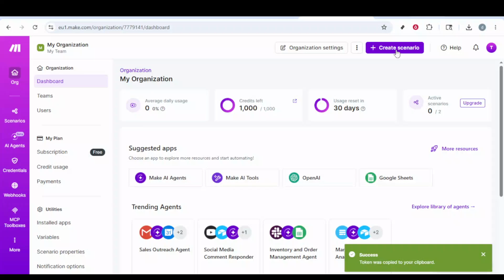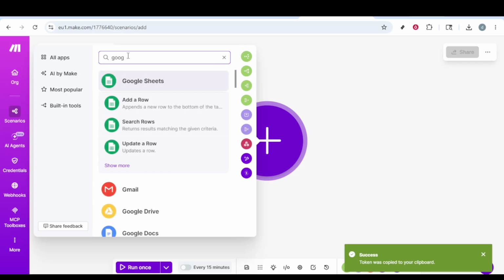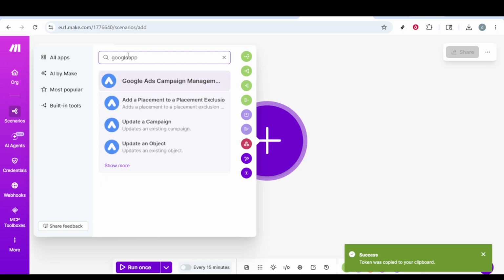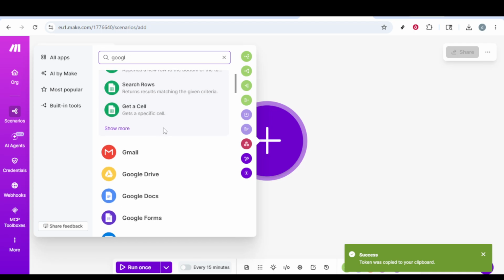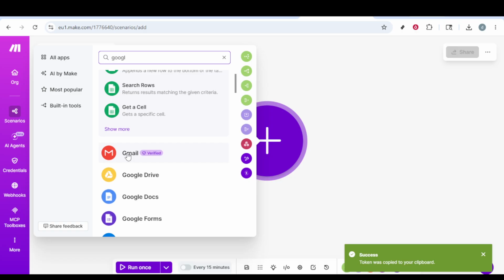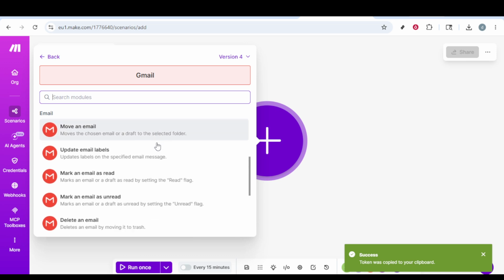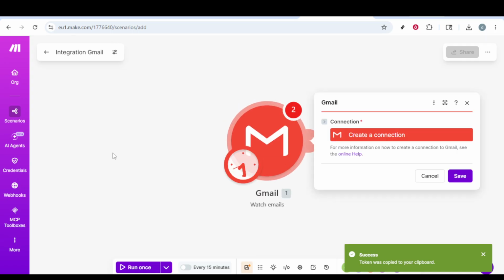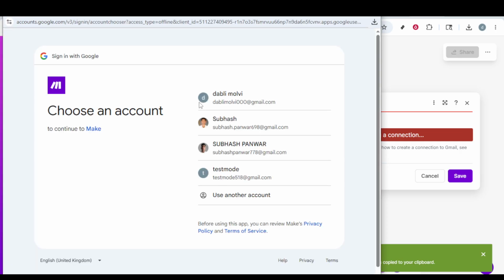How To Connect Free Google Account to Make com